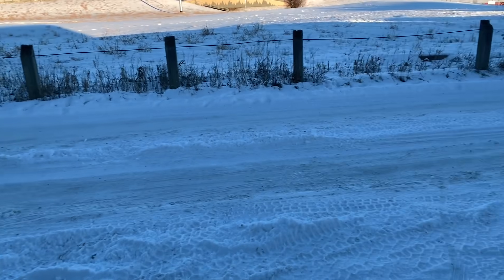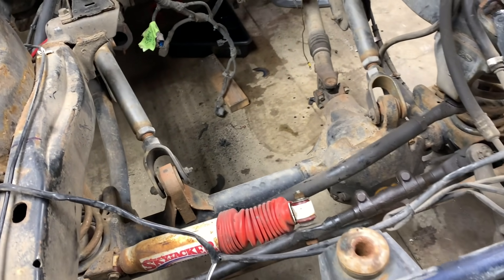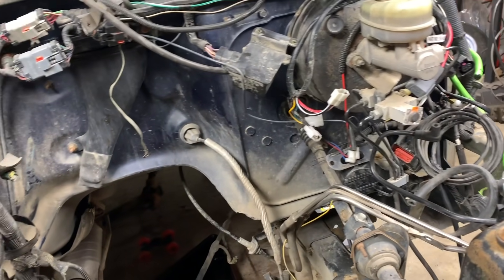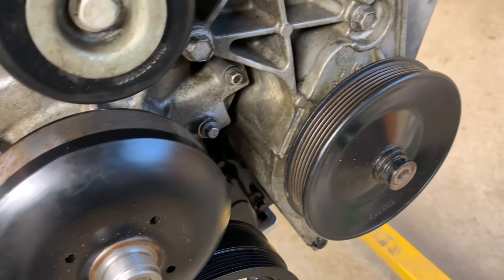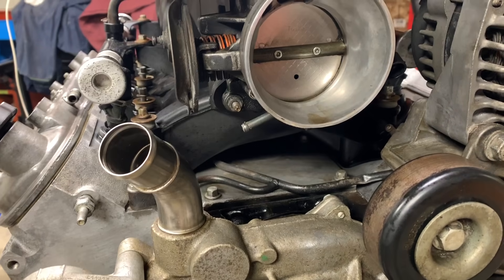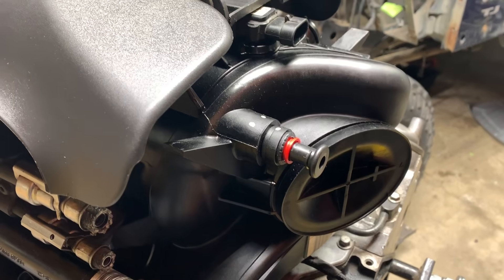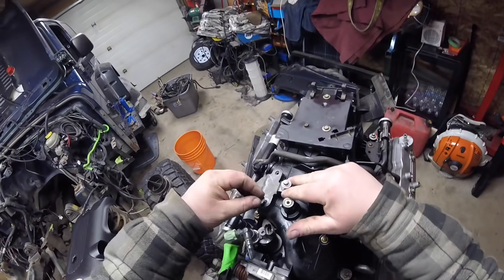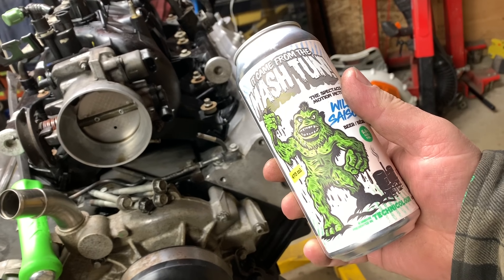Picked Up The LS Engine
Canadians can get the LS Swap book

 Today is the big day that I go out and finally pick up the ls engine for the Jeep TJ LS swap.  At this point in the video I went with a 4.8 with a long crank and was going to go with a 4l80 trans but that changes later on.  Being new to the LS Swap world I need to figure out what everything is on the engine.  There is a ton of knowledge with ls swaps out there so not a big deal.